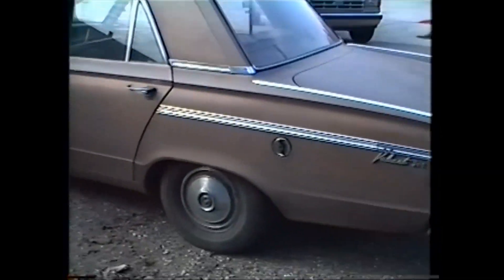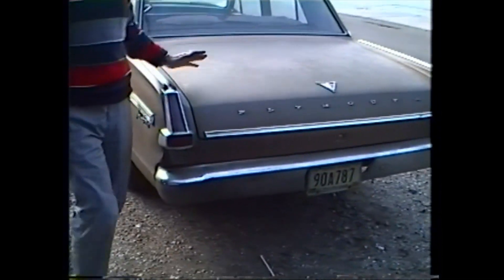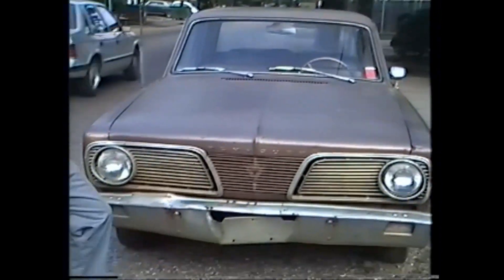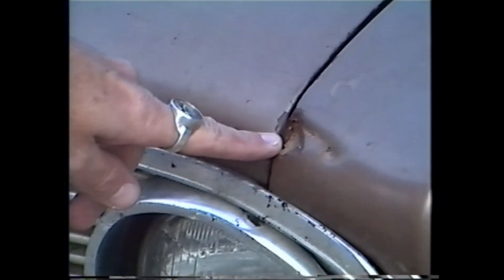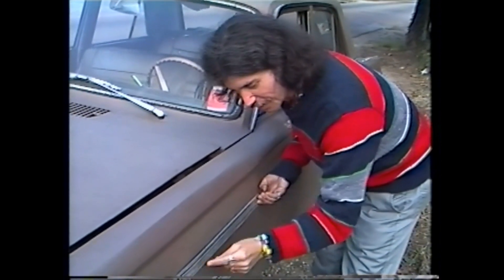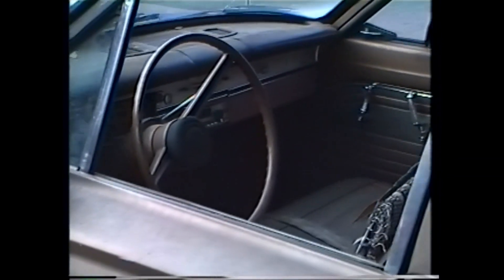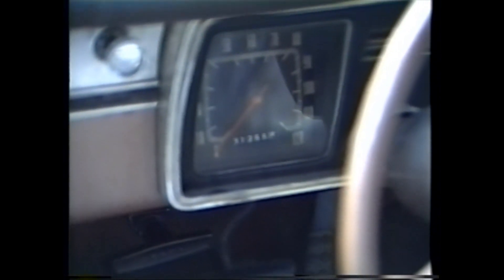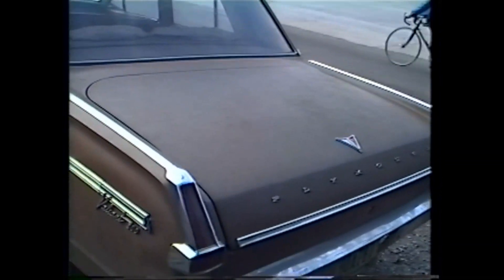Jimmie Dale Stricklen and his Plymouth Valiant - Nov 4, 1989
This is my brief clip of the late Jimmie Stricklen (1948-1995) in Baton Rouge. I had just gotten a camcorder and was taping all sorts of random things. In this case, Jimmie happened to be visiting my apartment, and I suggested that we go outside and get video of his car. I'm posting this clip to commemorate Jimmie's 65th birthday (1/14/2013). It's not Oscar-quality filmmaking, but since I only know of one other video of Jimmie (see link below), I'd like his friends and family to see it.

VIDEOGRAPHER: Electric Earl

Digitally encoded from the original master tape.

ALSO SEE MY OTHER VIDEO OF JIMMIE:
Jimmie Dale Stricklen at home September 24, 1990 - Zachary, Louisiana